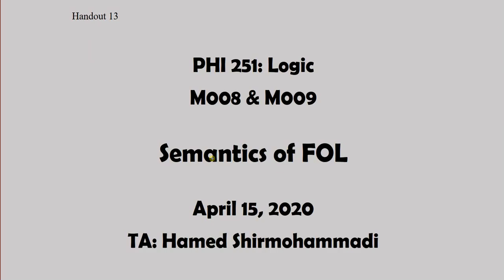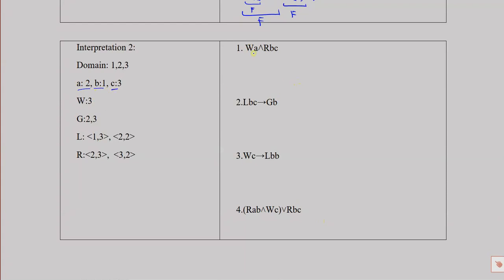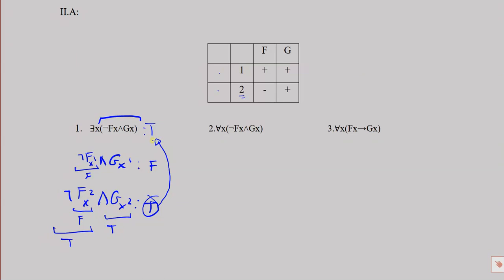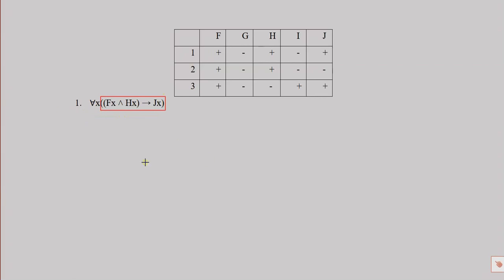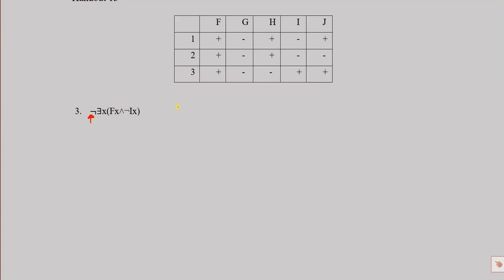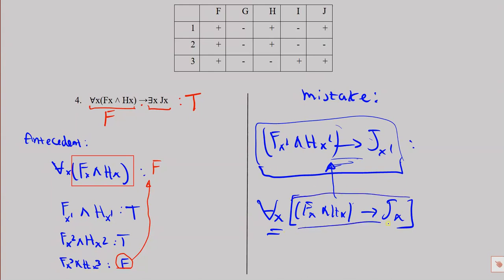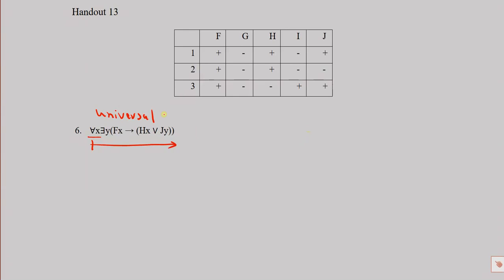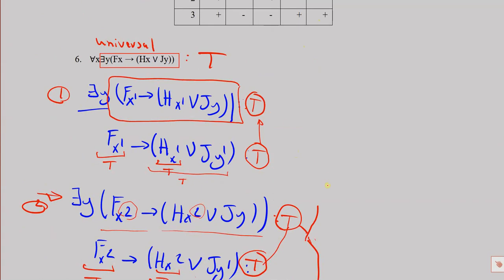Logic Section Apr 16